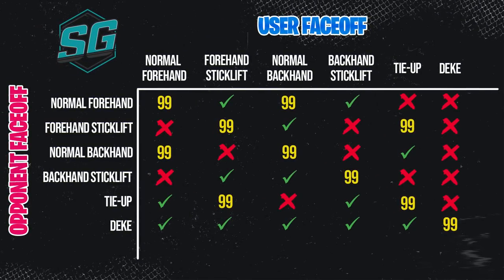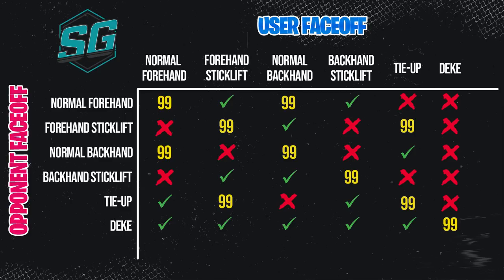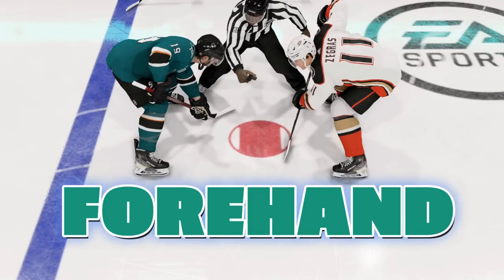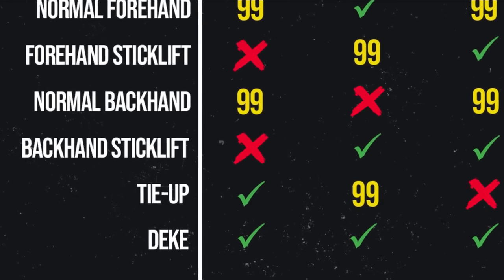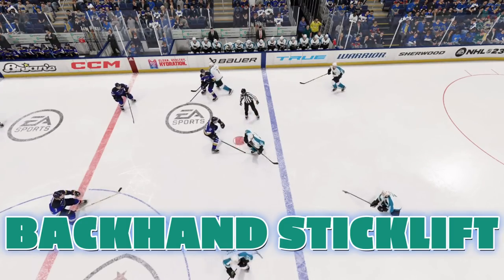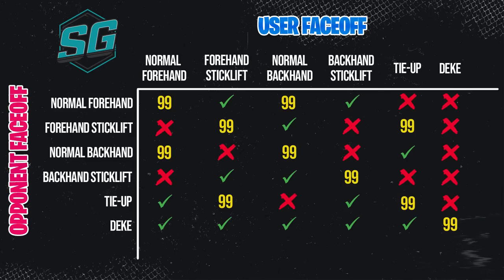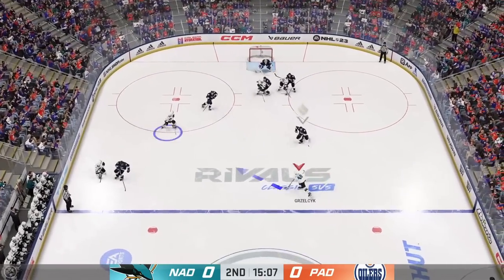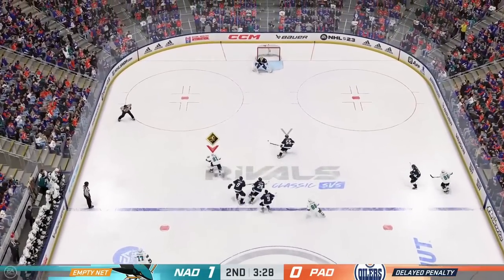HOW TO WIN FACEOFFS IN NHL 23! FULL TUTORIAL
In this video I go over how to win every faceoff in NHL 23. I go over every draw type as well as what every faceoff counter does. Let me know if this helps!